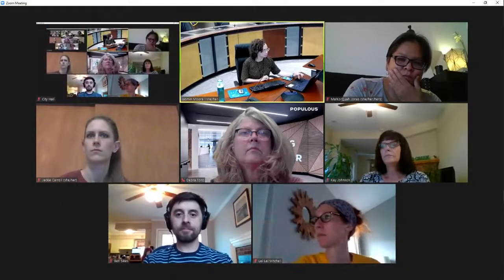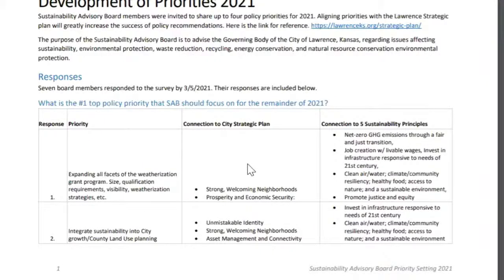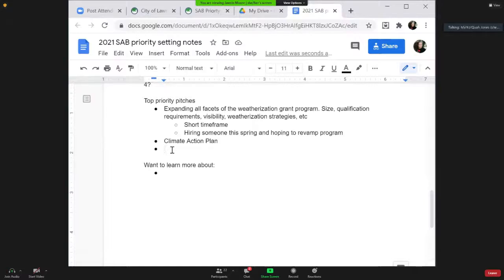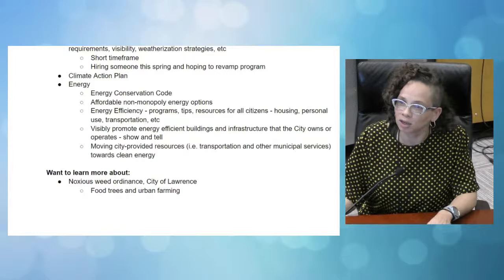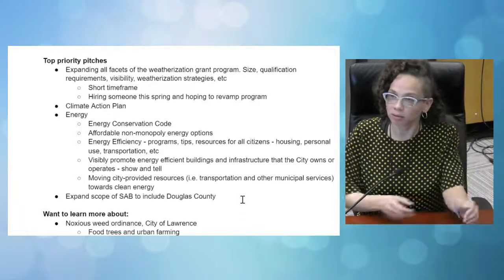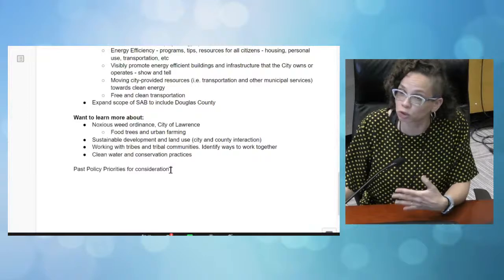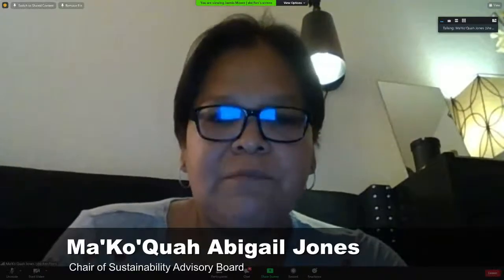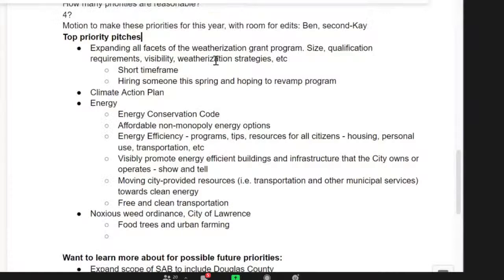03/10/21 Sustainability Advisory Board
A.  CALL TO ORDER:

      Overview of Virtual Meeting Procedures

 B.  APPROVE MINUTES:

      Approve February 2021 Sustainability Advisory Board minutes

 C.  AGENDA ITEMS: Goal Setting, Part 2

      Review priorities submitted by board members

      Staff Report

      Decide priority areas for reminder of 2021 and associated subcommittees

      Future Agenda Items

      Member Updates

 D.  PUBLIC COMMENT:

 E.  ADJOURNMENT